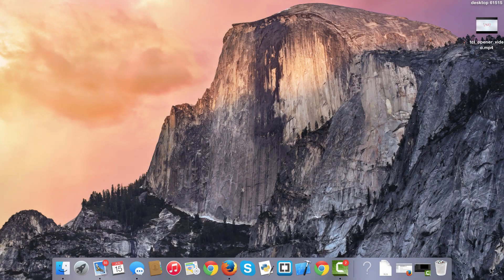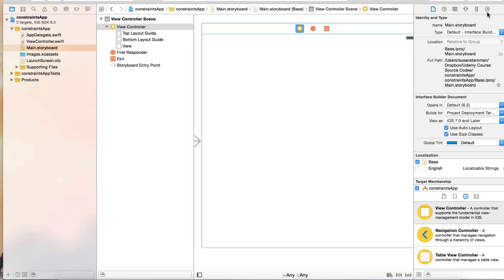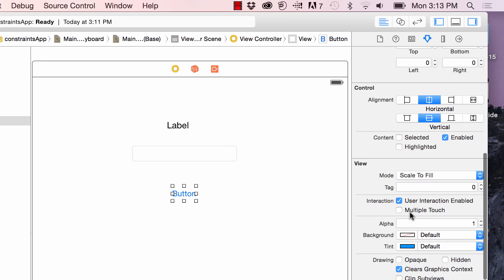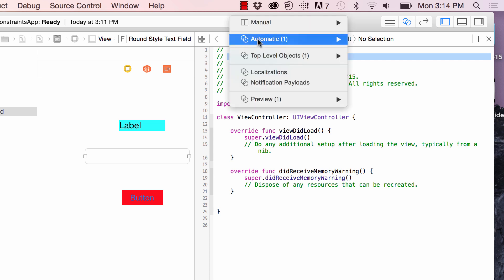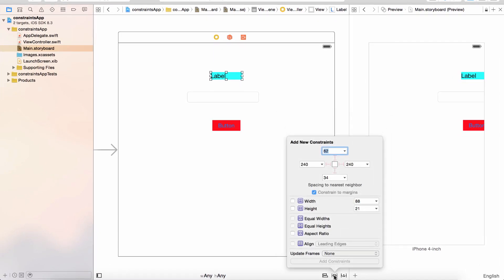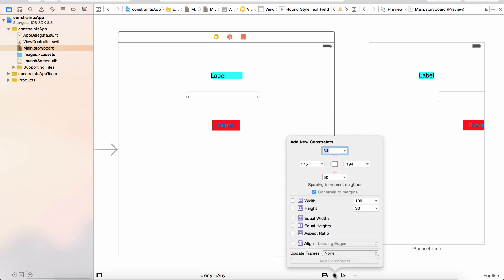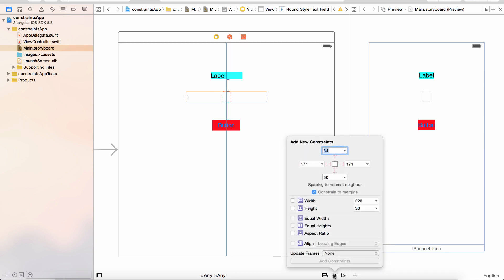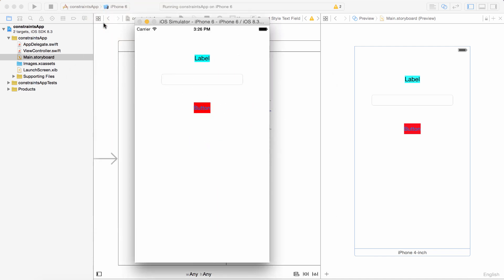Learn how to build apps - Using Constraints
**New August 2015*** Learn iOS 9 App Development with Xcode 7 and Swift 2 Course just published!!  Learn how to make apps with hours and hours of content.  Build over 14 real apps.

Learn to align Storyboard elements so that they are consistent across screen sizes and orientations. Xcode 6.3.2   Join The Code Lady community and get notified when new content is available.

**New August 2015*** Learn iOS App Development Course just published!!  Hours and hours of content.  Build over 7 real apps.